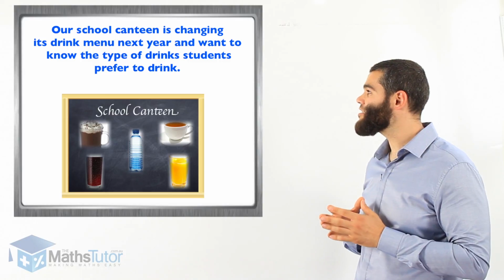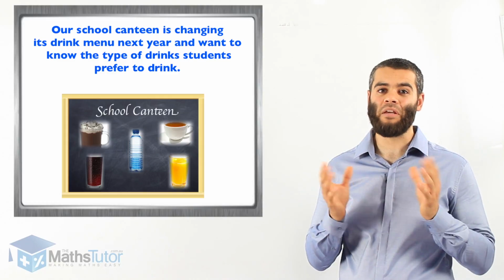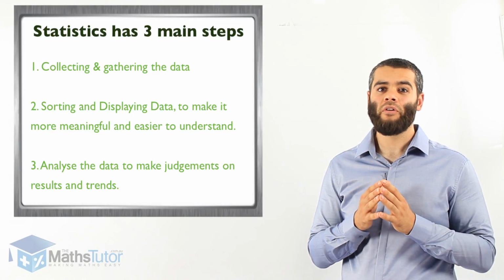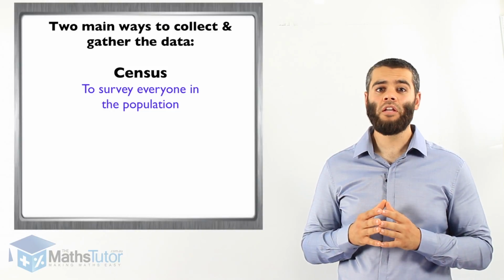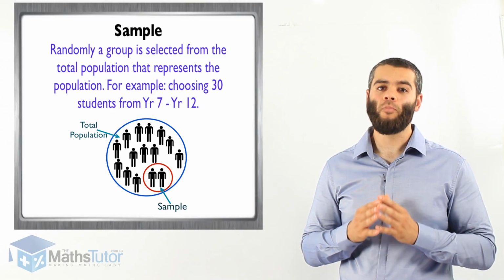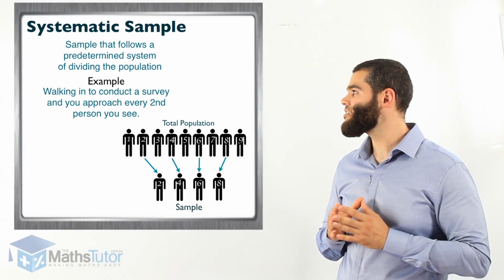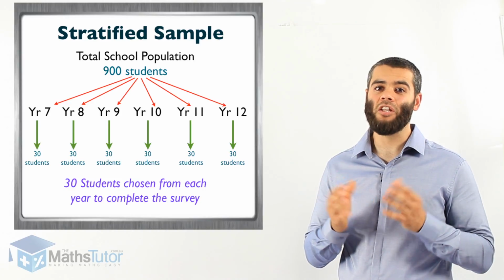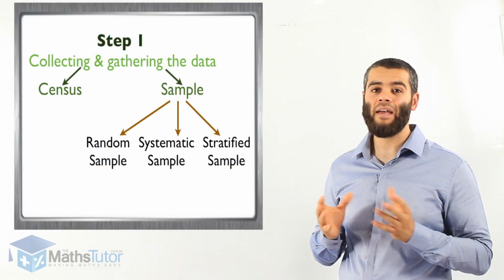110 Introducing Statistics